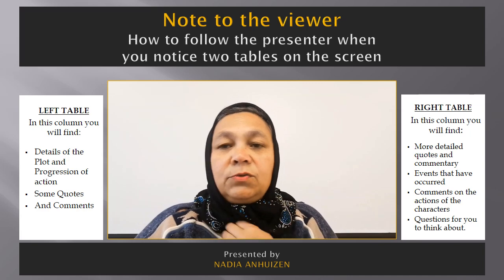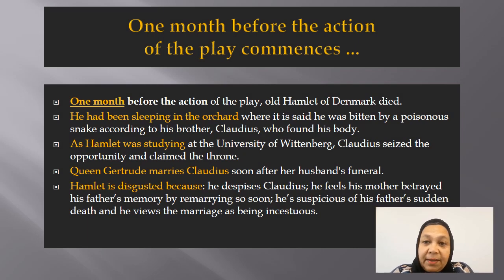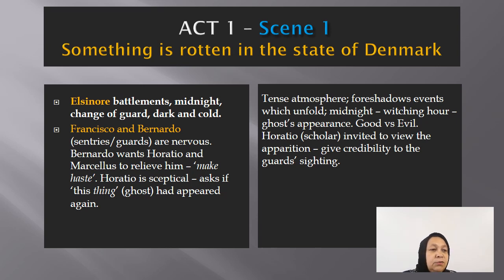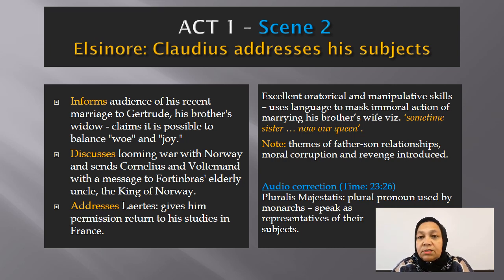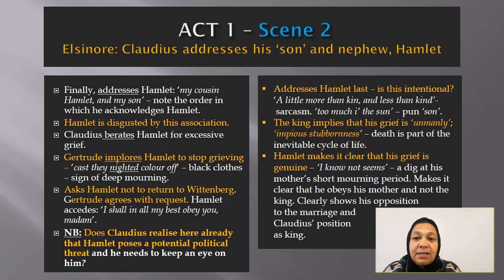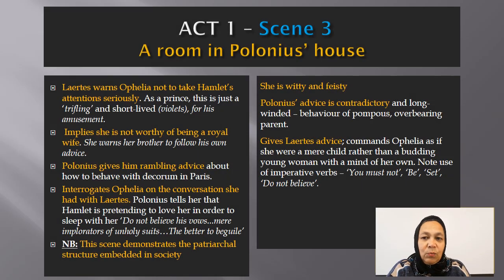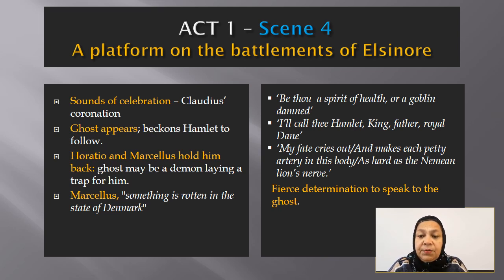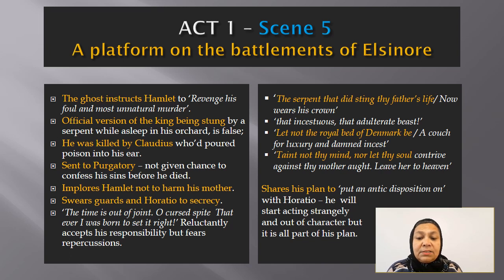4 HAMLET ACT 1 Nadia Anhuizen YT Update 2020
It is presented by teacher Nadia Anhuizen, an English Home Language teacher, National Senior Certificate chief-marker, tutor and editor for publishing houses.

The recordings, design, layout and production was created by Yahyah Clarke, a high school Technology teacher, loves designing Microsoft Excel programs using automation, photography and digital technology enthusiast.

The content of  these online video lessons are designed as study guides for South African high school (FET) learners to assist them in preparation of their National Senior Certificate examination - Paper 2.

We wish to acknowledge and accredit all creators (known and unknown) of all graphics and music used in certain parts of this video, where there are no links provided.